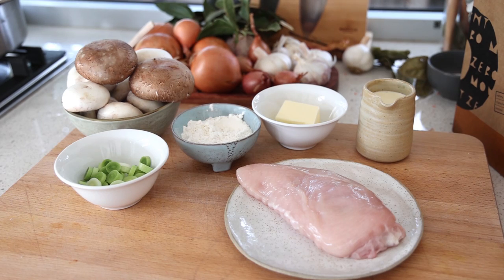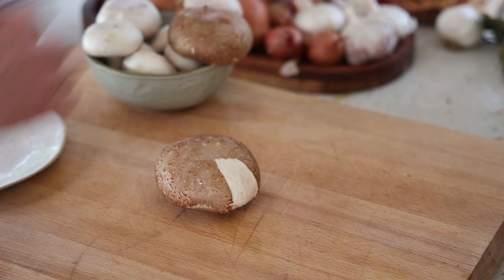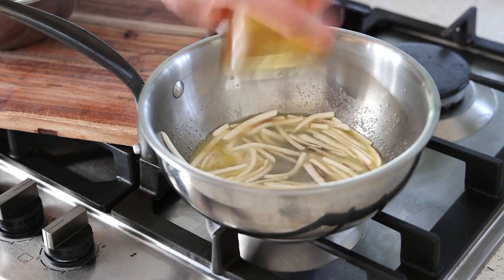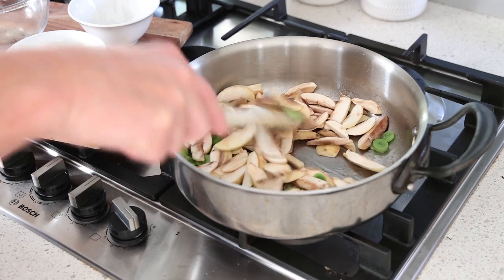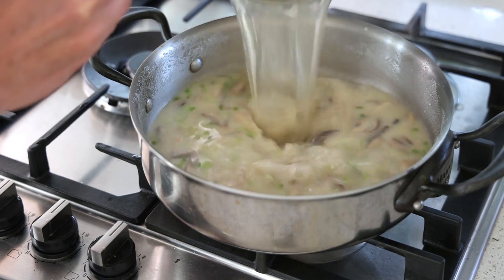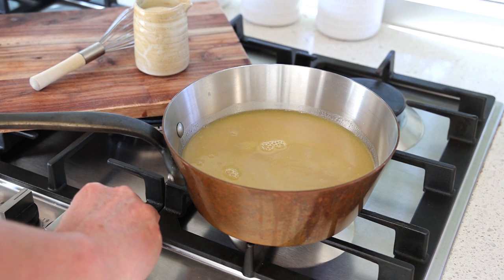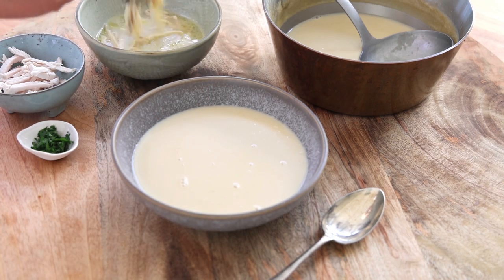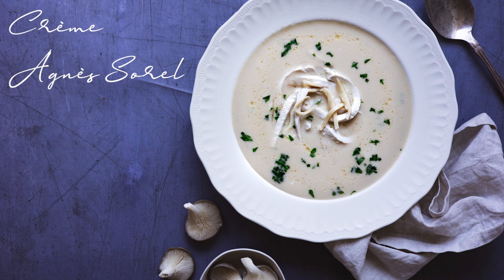How to make the famous soup crème Agnès Sorel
Make the soup that bear the name of one of the most famous French courtisane. chicken and mushroom veloute style cream soup inspired by auguste escoffier called the crème Agnès Sorel. RECIPE MY COOKING COURSE FOR BEGINNERS

🗣️  Spread the word about the channel and the website

UTENSILS AND COOKWARE STARTER KIT:

The cast iron pan I always use:
The Mauviel pan I use plus good copper models:
Great all around cutting board (polypropylene)
Heavy duty cutting board (wood):
Essential utensil set:
Kitchen scales Us Oz and metric grams:
Measuring cups set:

Great starter cookware set (tri-ply clad):
A good nonstick pan:
A Great cast iron enameled French made pot (Staub)

KNIVES AND KNIFE SETS:
Great value chef knife:
Forged knife set (mercer culinary):
Fibrox knife set (victorinox):

GREAT CULINARY BOOKS TO HELP IMPROVE YOUR COOKING
Great books for home cook (from Leiths school foof and wine):
How to cook
How to cook pastry
For people wanting to learn technique like in culinary school:
The professional chef:
Le garde manger:
Paul Bocuse Institute culinary book:
The complete robuchon:
The professional Patry chef:
Baking and pastry, mastering the art:
Beautiful French Pastry recipe book:

CULINARY REFERENCE GUIDES:
Escoffier culinary guide (in english):
Larousse gastronomique:
Le repertoire de la cuisine (in english):
World atlas of wine: